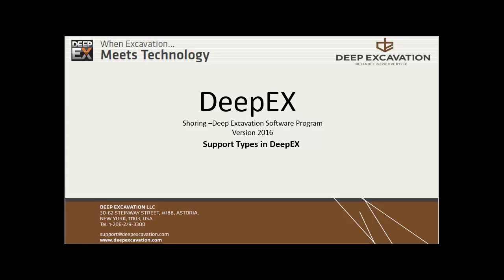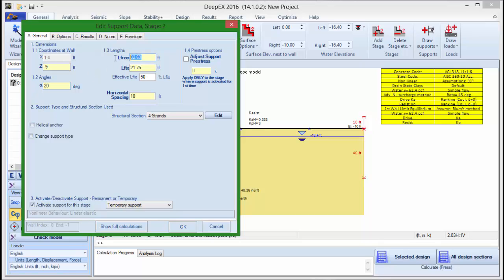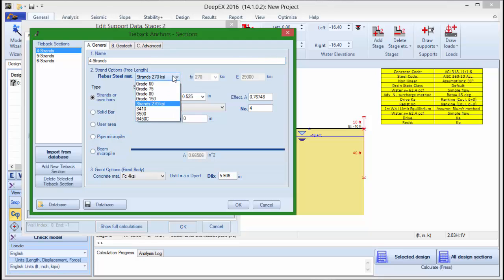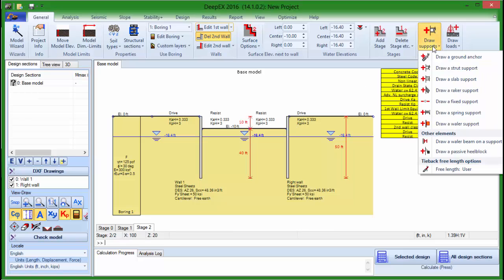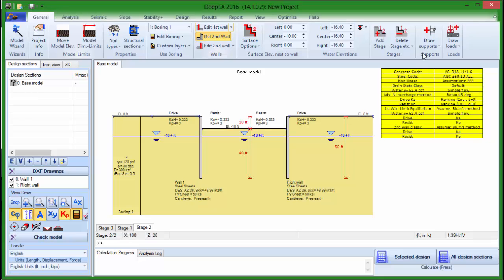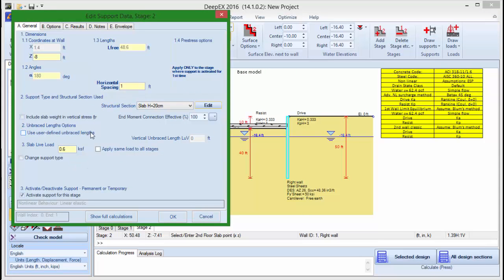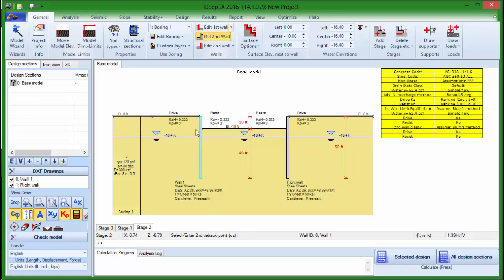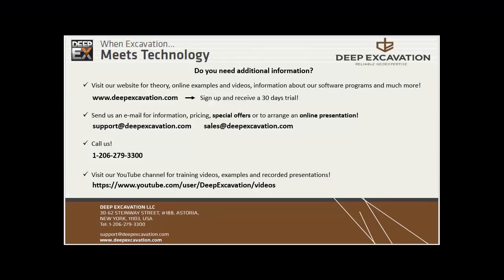Support Types in DeepEX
In this video you can learn how to design different support types!